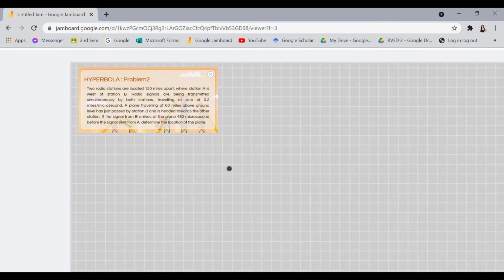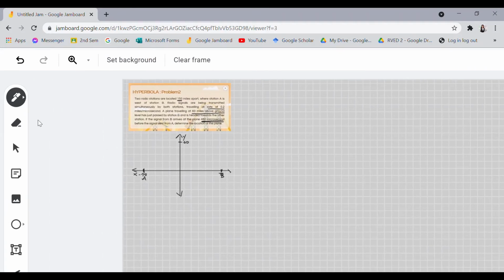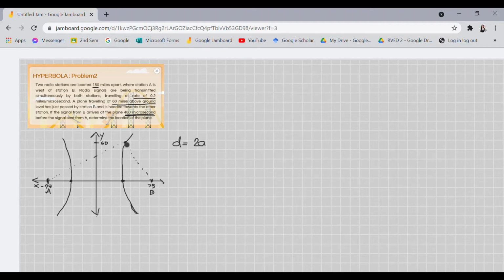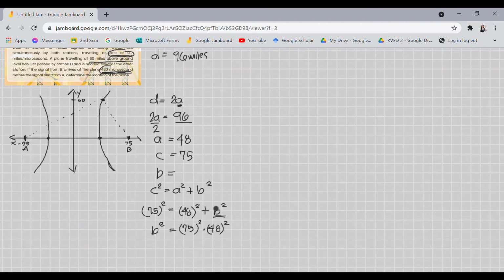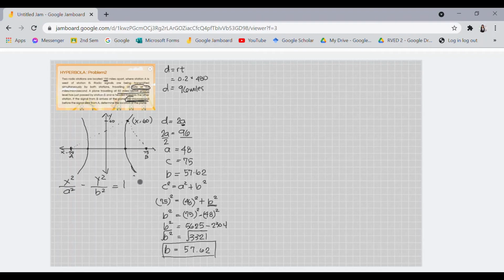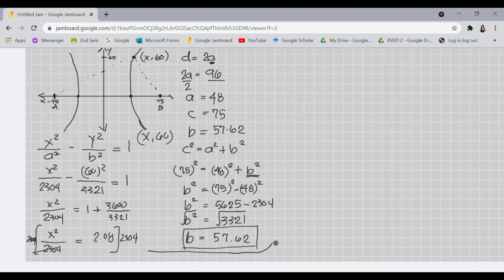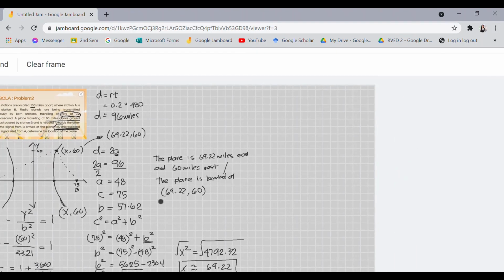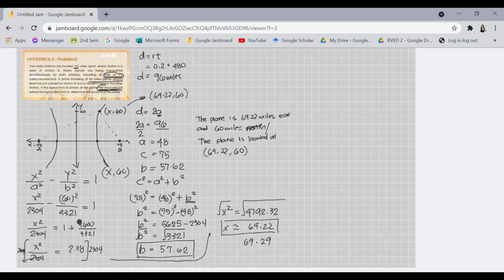Hyperbola Problem 2